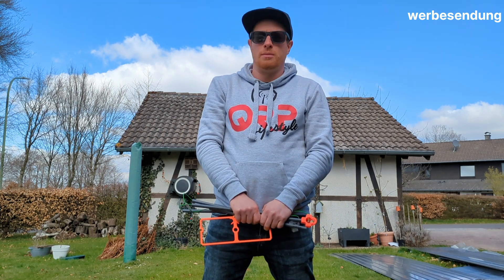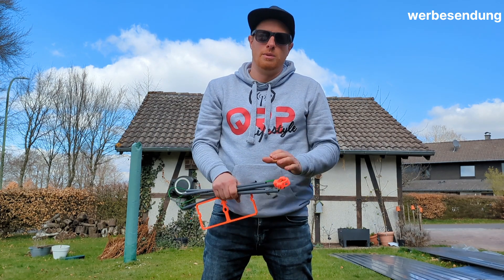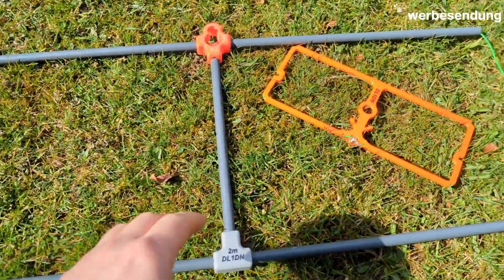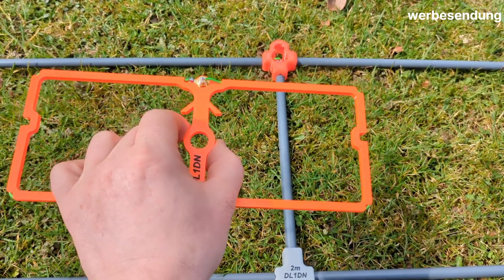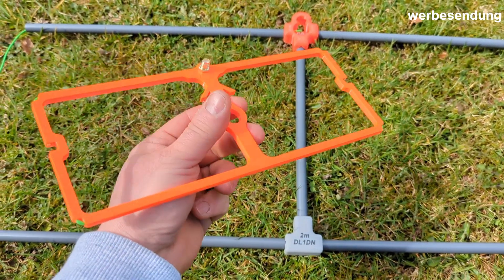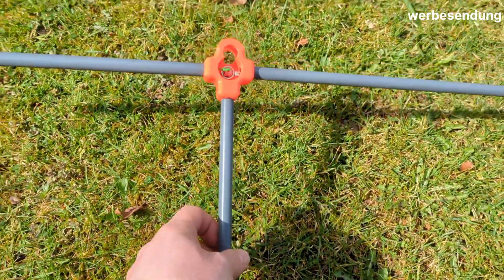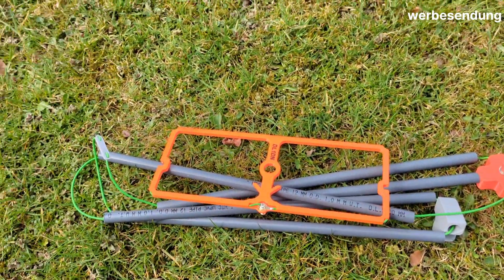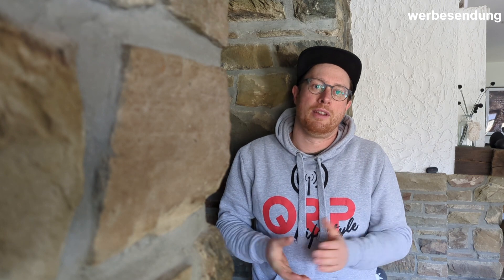I am back with new 2m/70cm antennas !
Here you can see the brand new .V3 version of my 2m/ 70cm antennas.

Paul OM0ET did a video.

If you want to buy a ready to go set, just write me an e-mail !

Price 69€ (2m+70cm ready build)
Shipping via DHL
DE 7.95€
EU 17€
World 20€